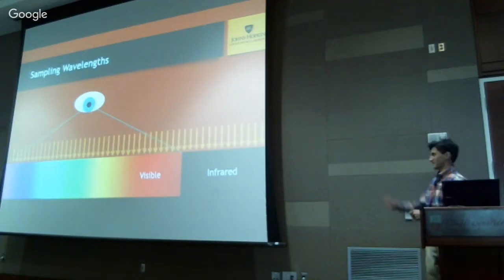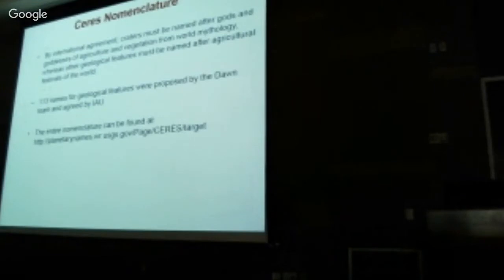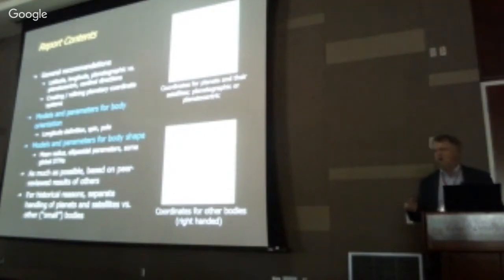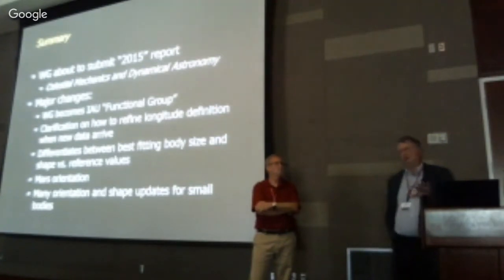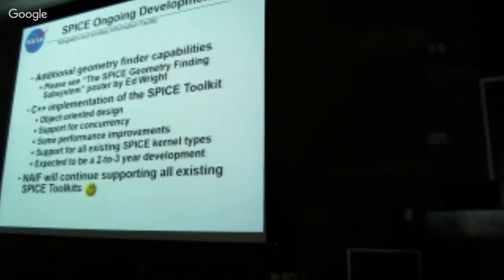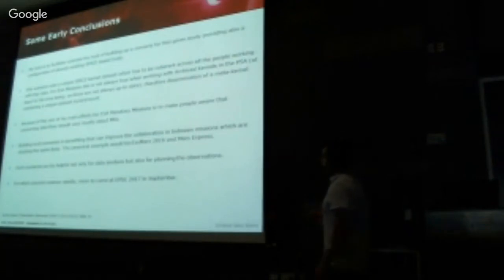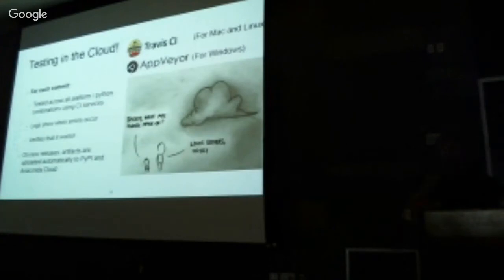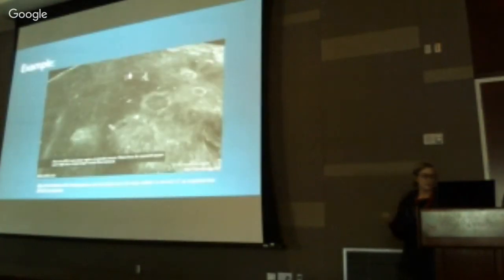PDW17 Monday (Part II)